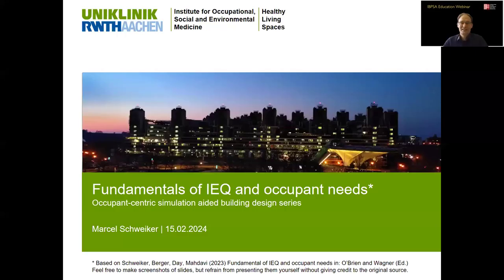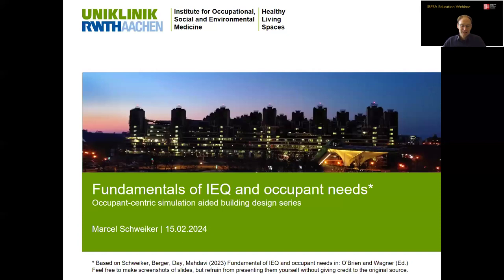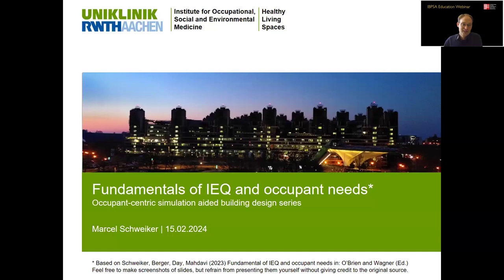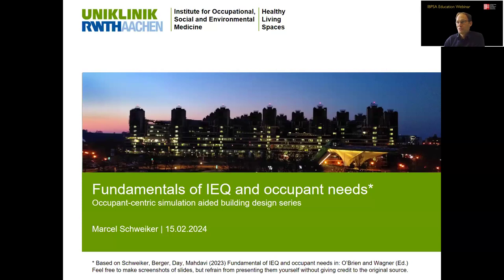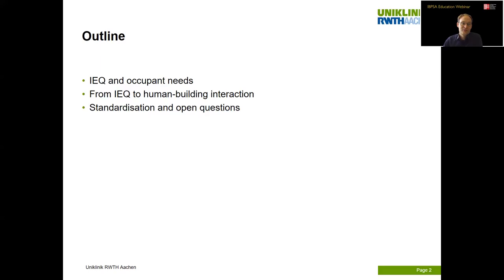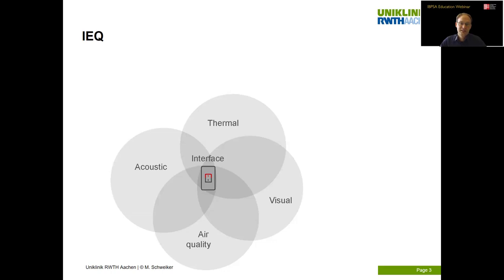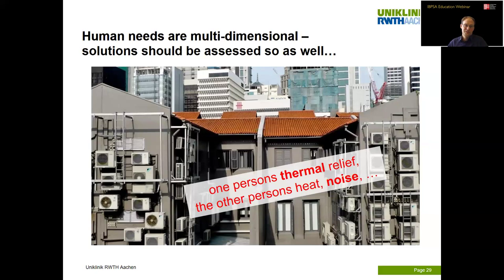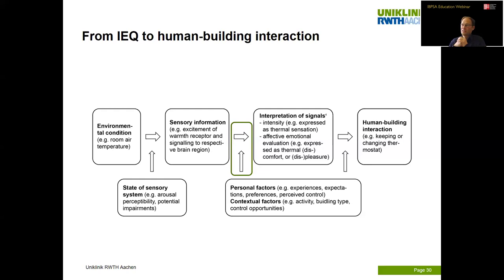Fundamentals of IEQ and Occupant Needs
In this webinar Prof Marcel Schweiker introduces the link between occupant needs and elements of the indoor built environment, between sensory inputs and perception, and between perception and behaviour. He reviews common practices in standards and guidelines and closes with a discussion of open questions that require ongoing work.

This webinar is based on Chapter 2 of Occupant-Centric Simulation-Aided Building Design which can be downloaded for free

Sign up for the rest of the webinars in this series:

26 Feb 13.30 UTC Occupants in the building design decision-making process
Clarice Bleil de Souza

20 March 15:00 UTC Methods to obtain the occupant perspective
Clinton Andrews

18 April 17:00 UTC Occupant-centric performance metrics and performance targets
Tianzeng Hong

6 May 19:00 UTC Introduction to occupant modelling
William O’Brien

14 May 12:00 UTC Fit-for-purpose occupant modelling: Choosing the right approach
Ardeshir Mahdavi

30 May 13:00 UTC Advanced simulation methods for occupant-centric building design
Farhang Tahmasebi

20 June 19:00 UTC Building interfaces: Design and considerations for simulation
Julia Day

26 June 16:00 UTC Design of sequences of operation for occupant-centric controls
Burak Gunay